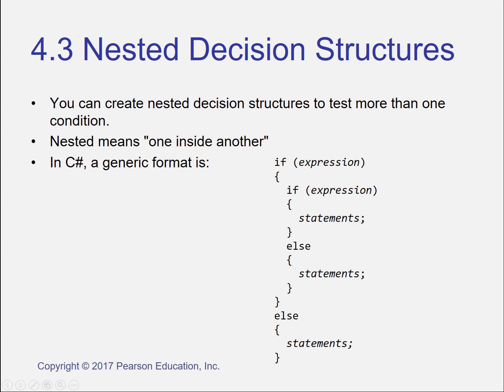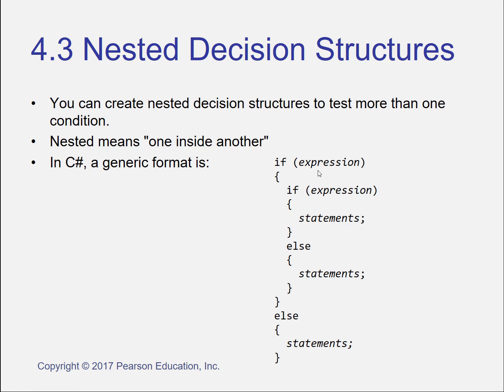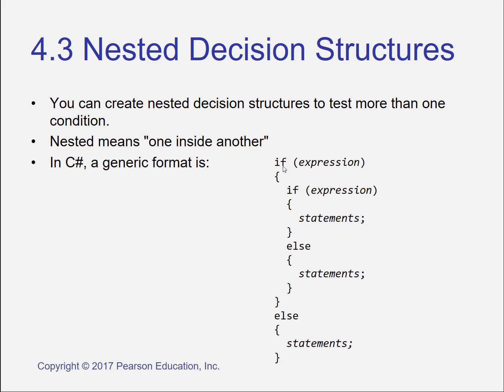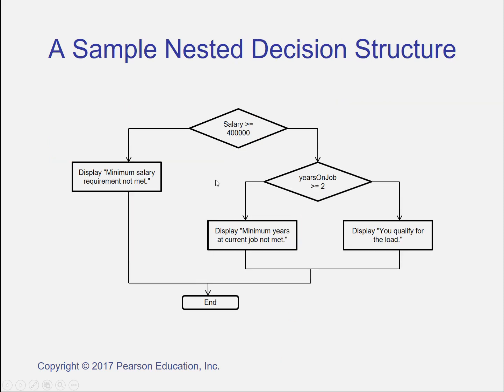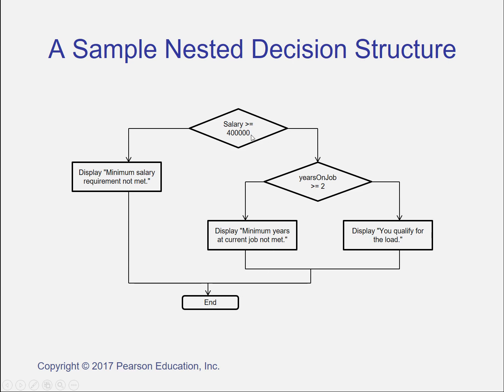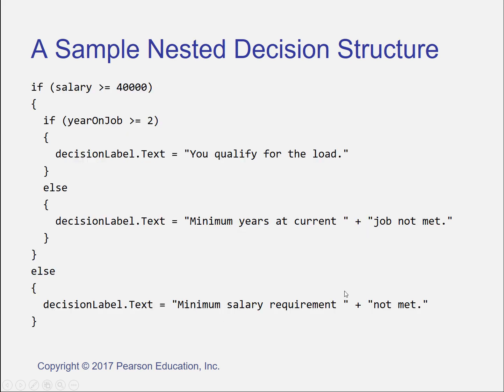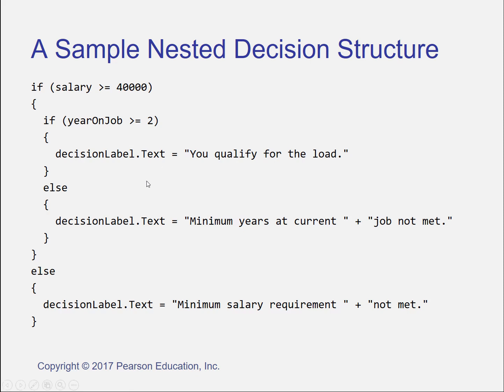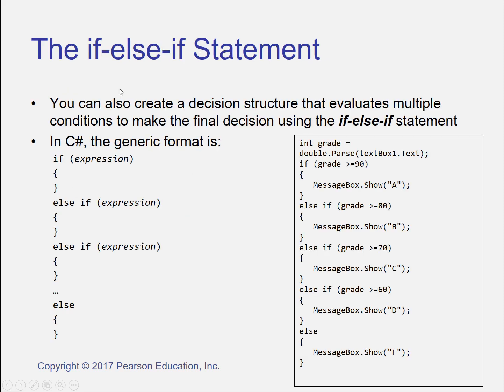C# Chapter 4 Making Decisions Part 16 Nested Decisions swf